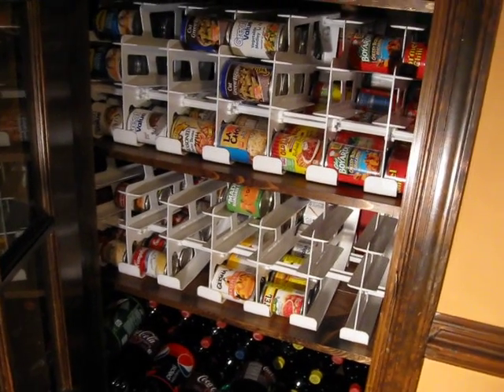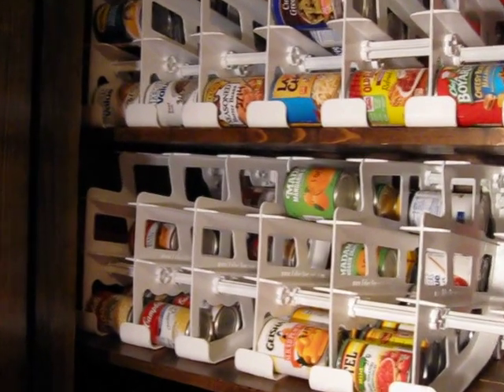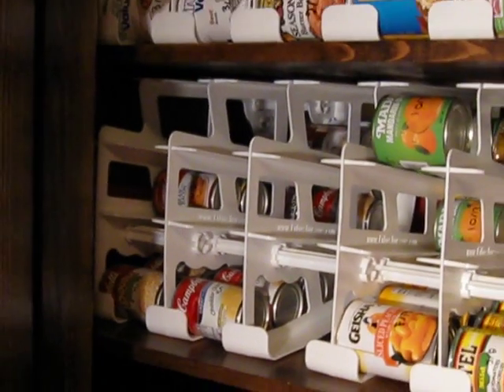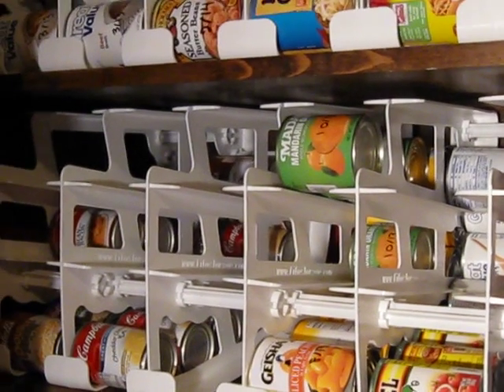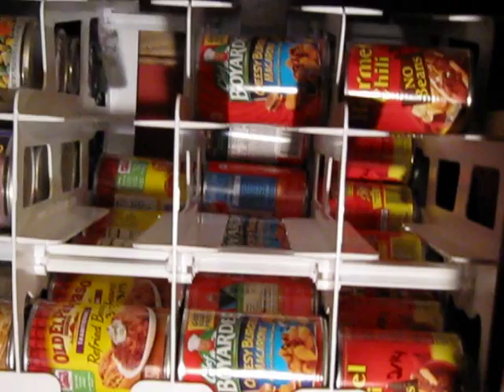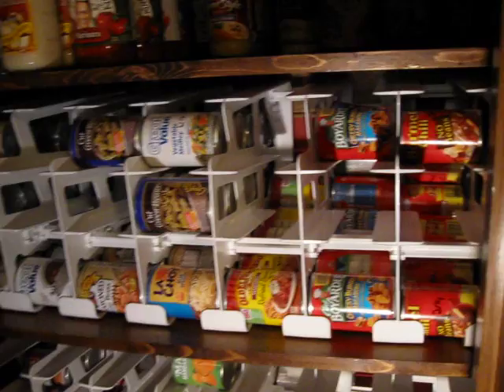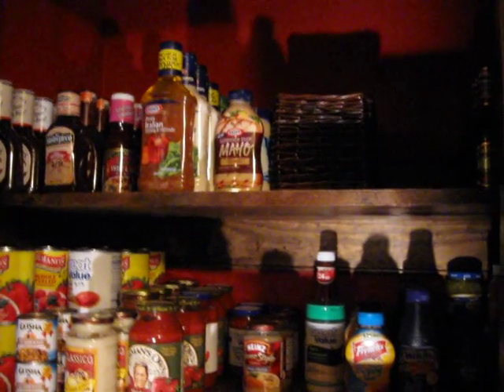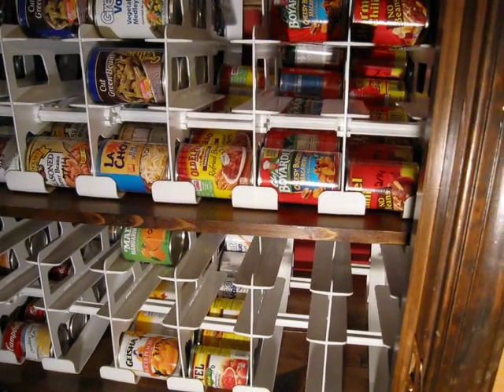Rotating Can Food Storage System FIFO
Grocery stockpile, Coupon stockpile, Extreme couponing, Stockpile 2011, Stockpiling, Stockpile, Coupons, TLC Extreme Couponing, Stockpile pictures, Stockpile video, The average coupon user's stockpile, How to create a stockpile using coupons, FIFO Can food storage system, Shelf Reliance